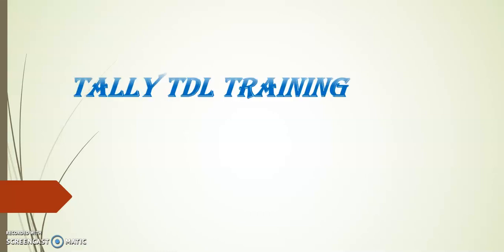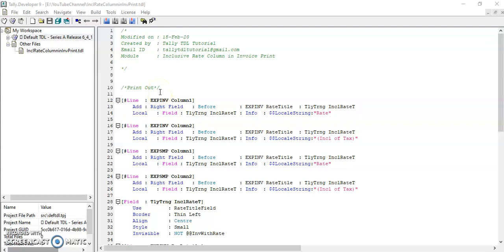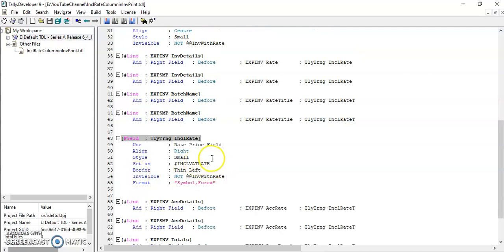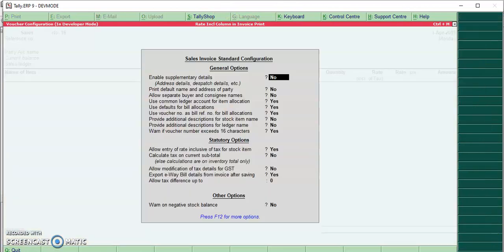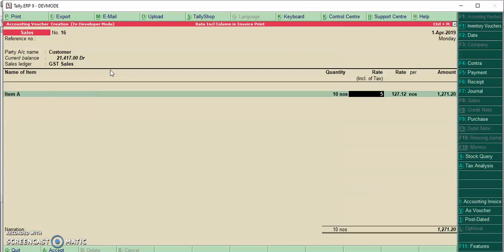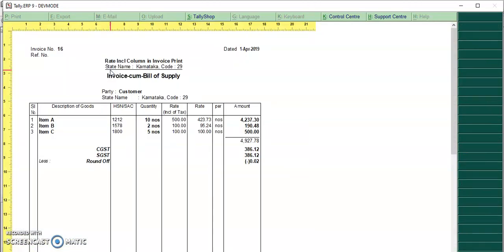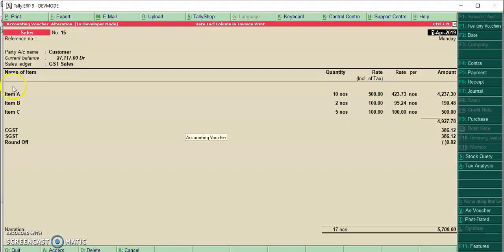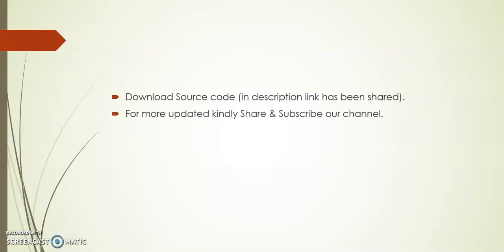Tally TDL - Print Inclusive of Tax Rate Column in Invoice Print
Tally TDL (Tally Development Language) Learning - This Code Demonstrates on Print Inclusive of Tax Rate Column (Regular Format & Simple Format).